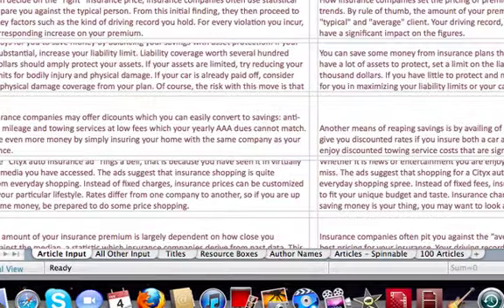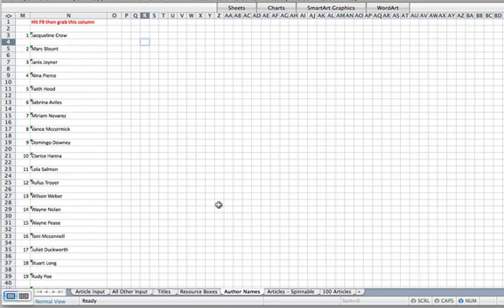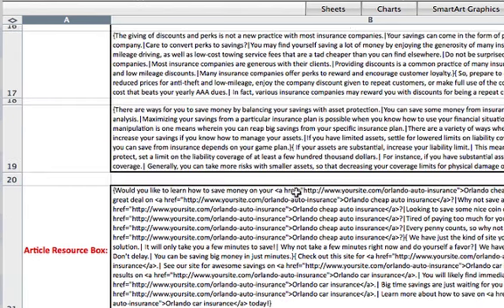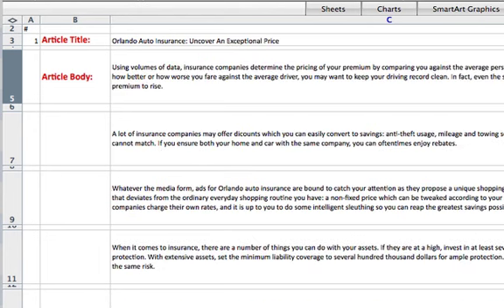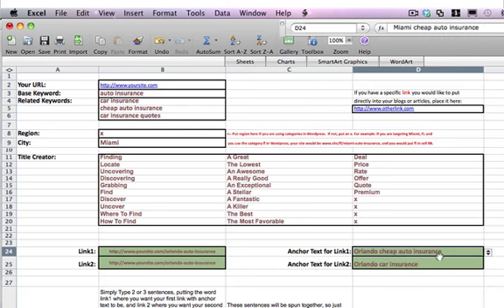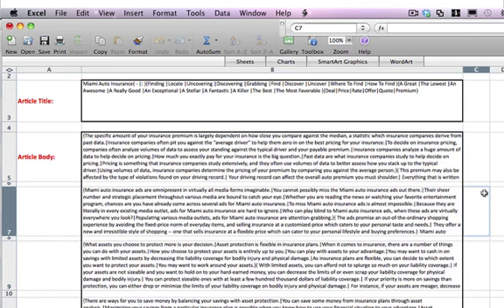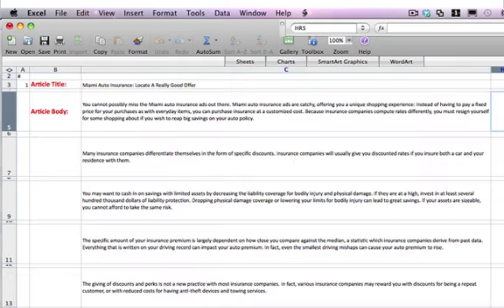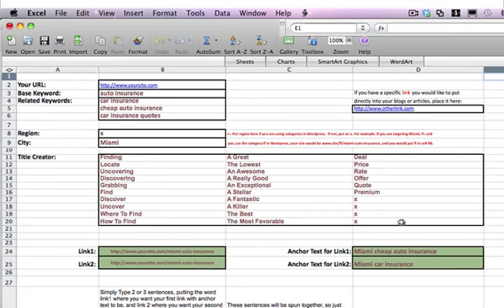LEadsJet Massive Backlinker Overview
A great backlinking tool, developed for people using the LeadsJet system!